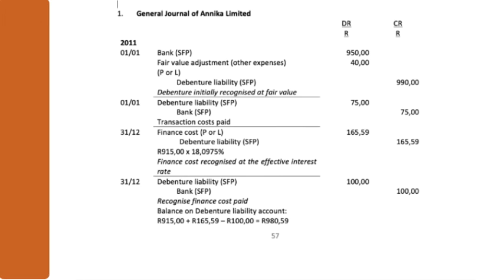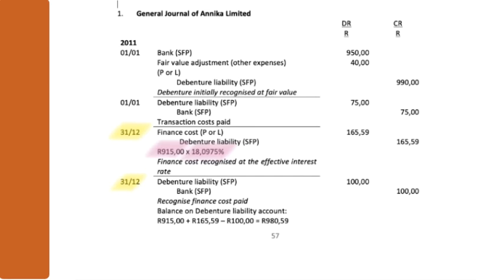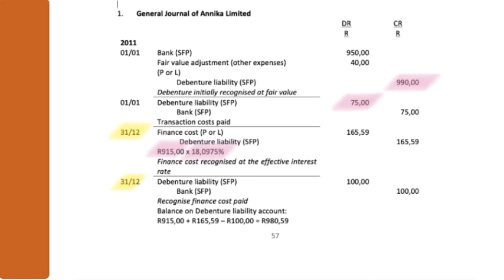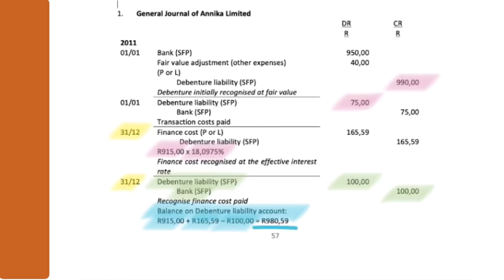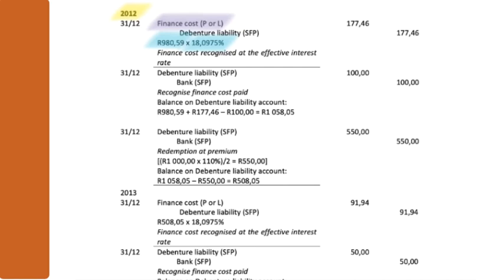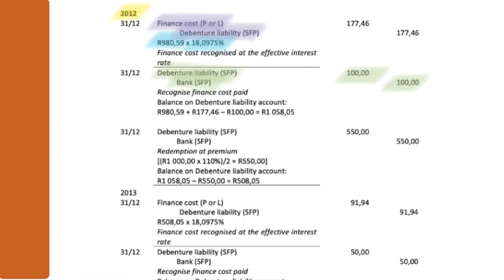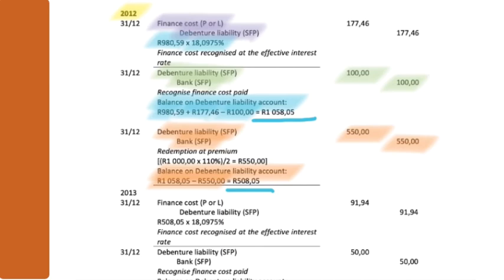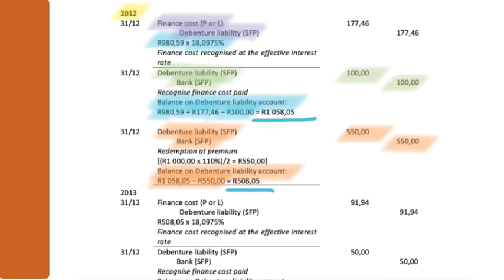Video 9 6 AC Example